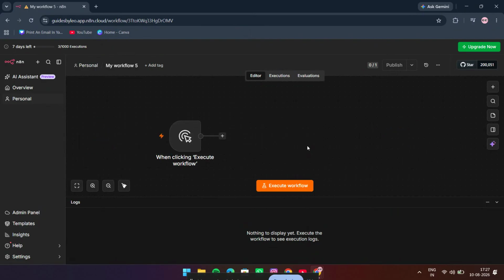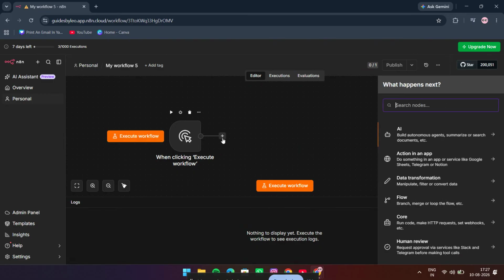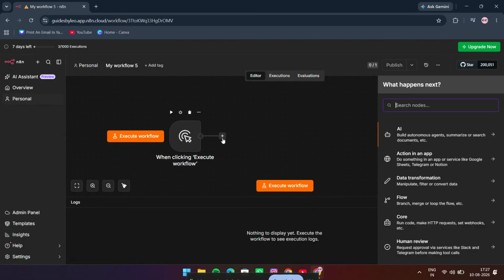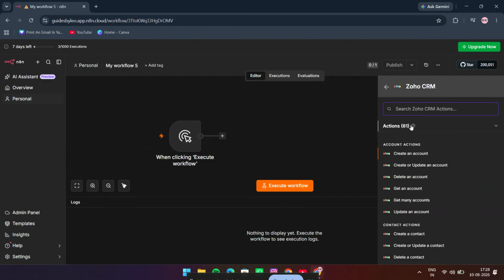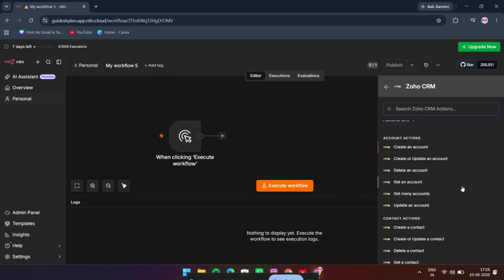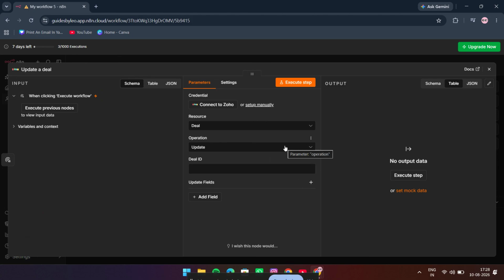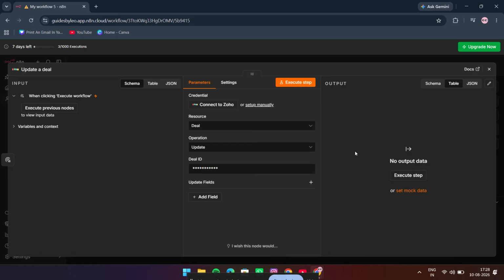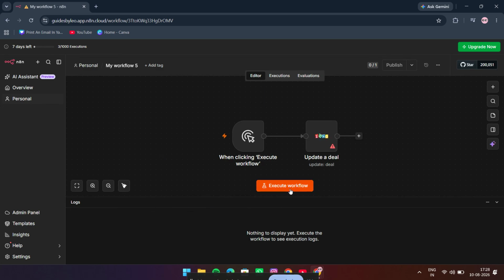How To Update A Deal Using Zoho CRM In n8n (Easy Guide)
Learn how to update a deal using Zoho CRM in n8n with this simple step-by-step tutorial.
This video shows how to open your workflow, add the Zoho CRM node, choose Update a Deal, and configure the fields you want to update.

🕚Timestamps:
0:00 Introduction
0:23 Open The Workflow You Want
0:37 Choose Zoho CRM From The Nodes Panel
0:50 Select Update A Deal
1:02 Configure What To Update
1:23 Save And Test The Workflow
1:38 Outro

✍️What You'll Learn In This Video:
• How To Open The Correct n8n Workflow For Editing
• How To Add The Zoho CRM Node From The Nodes Panel
• How To Use The Update A Deal Action In Zoho CRM
• How To Configure Deal Fields To Update In n8n
• How To Save And Test Your Zoho CRM Automation

💡Pro Tips:
• Always confirm you are editing the right workflow before making changes.
• Double-check the deal field mappings to avoid updating the wrong data.
• Test the workflow with a sample deal before using it in production.
• Keep your Zoho CRM credentials connected and active for smooth automation.